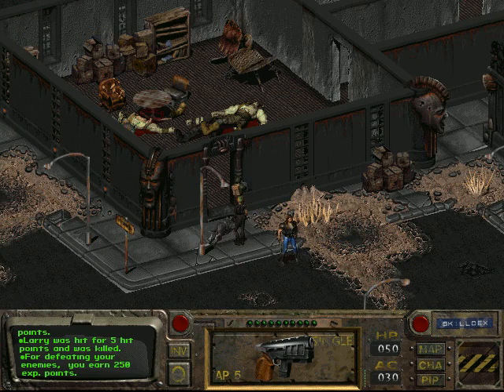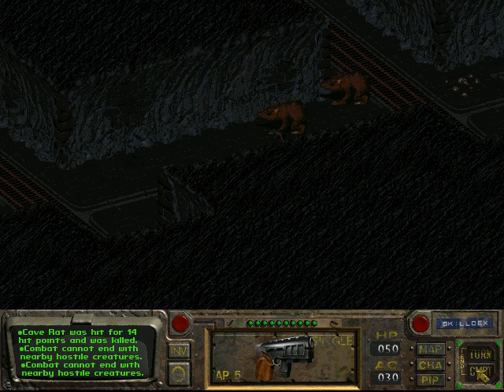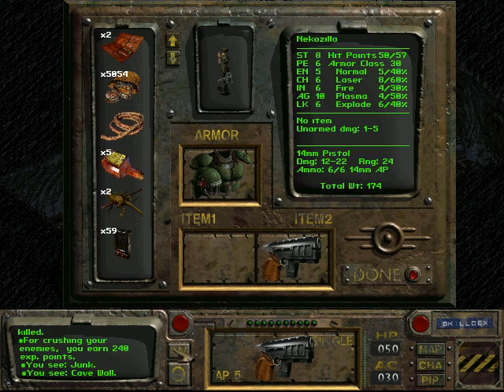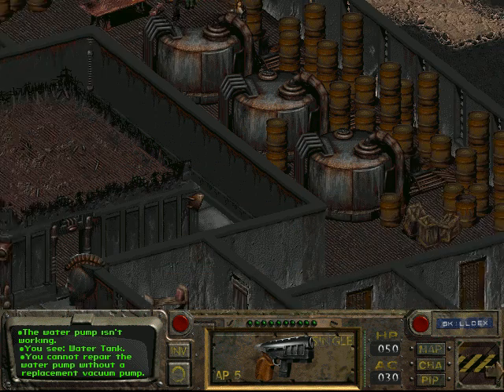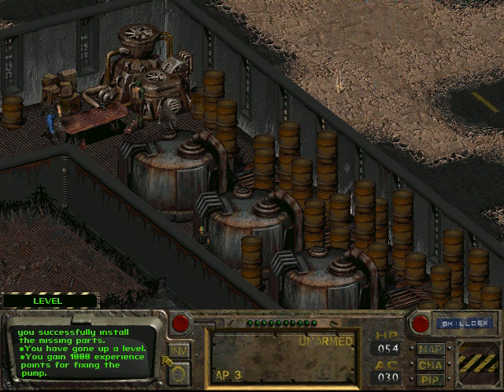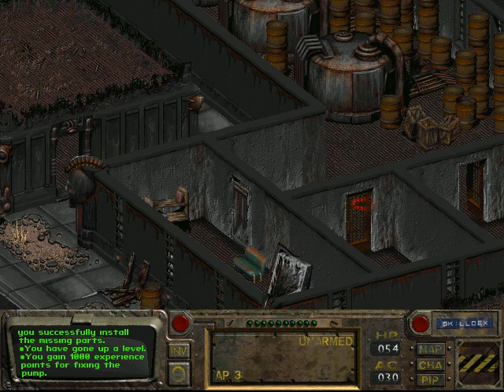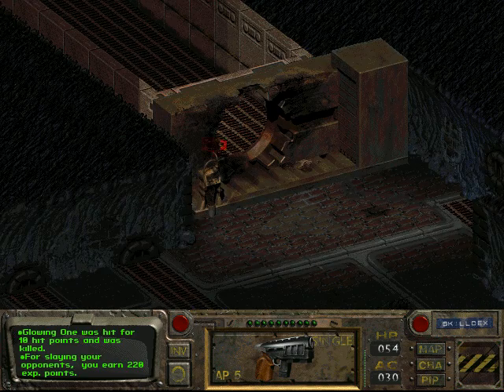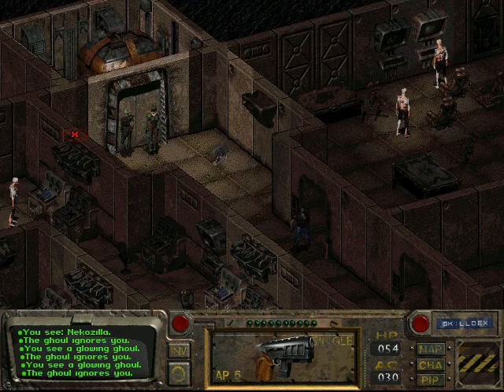LP Fallout part 19: water pump blues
Nekozilla goes down some sewers to find some parts to repair the water pump, will she be able to fix it? watch and see!